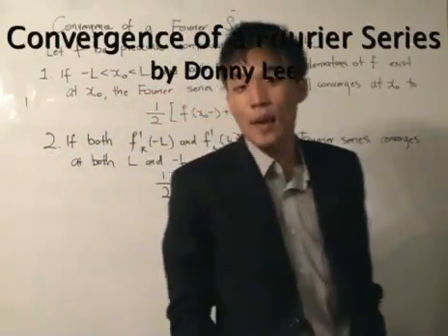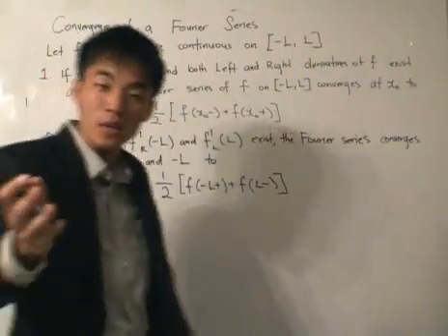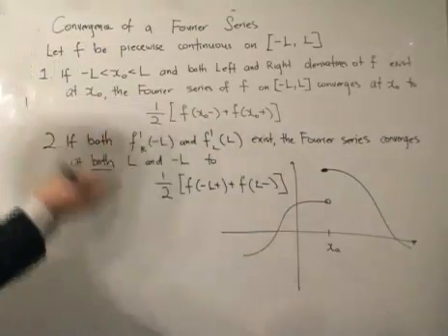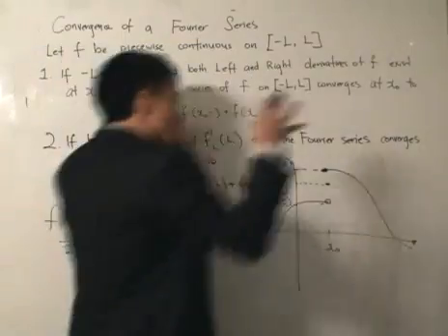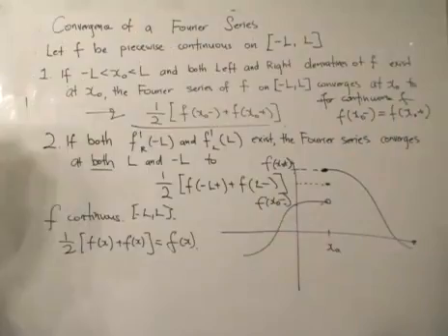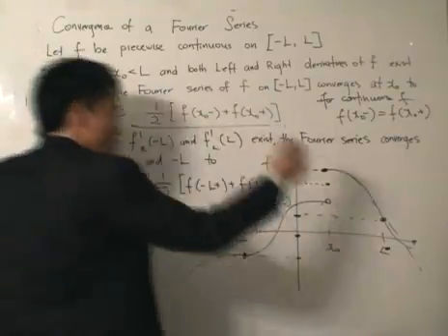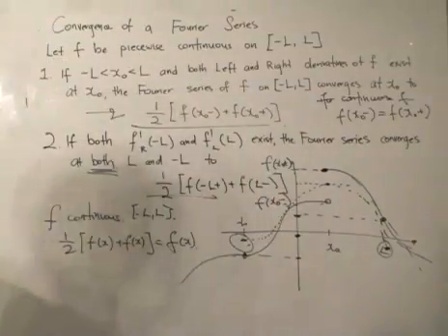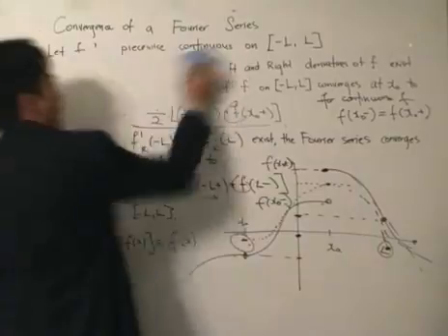Fourier Analysis 8: Convergence Theorem of a Fourier Series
A discussion on the Convergence Theorem of a Fourier Series, a very important theorem in Fourier Analysis. How do we know when the Fourier Series converges to the function f(x).